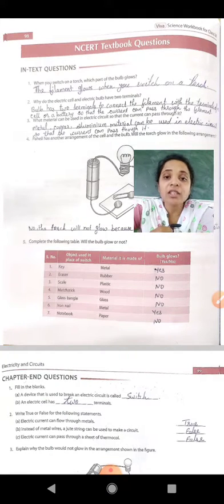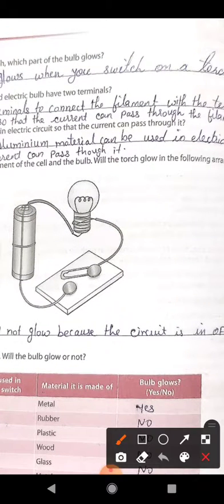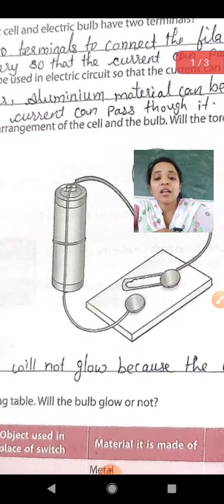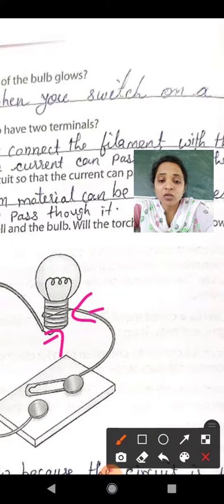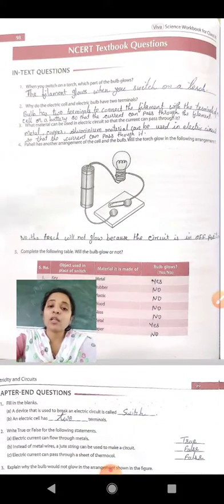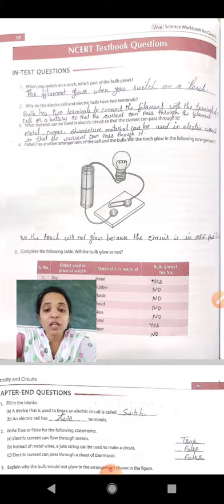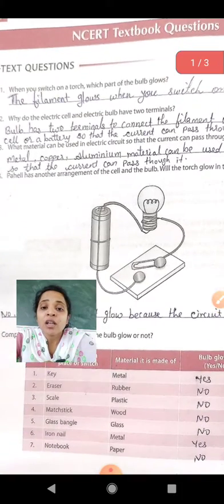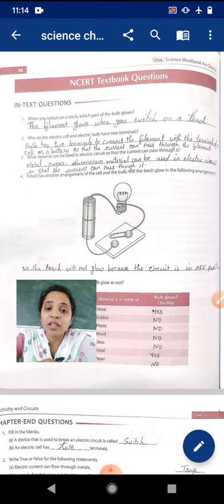Science 6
SCIENCE